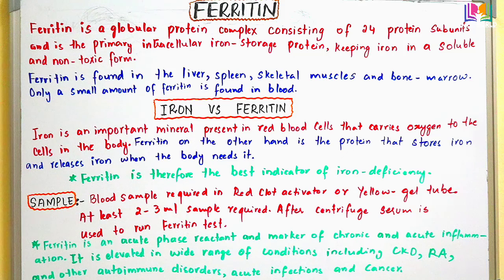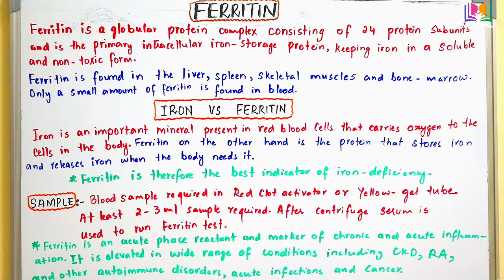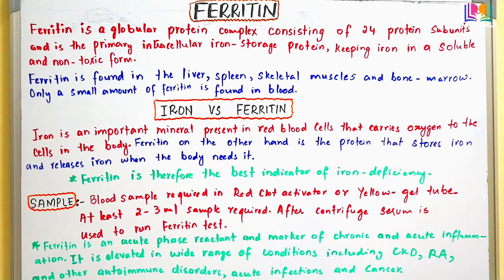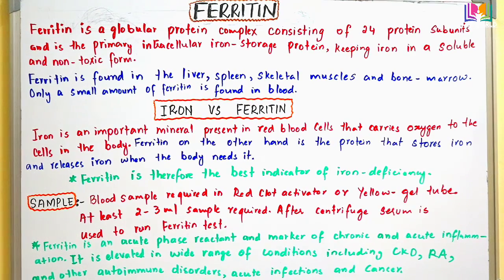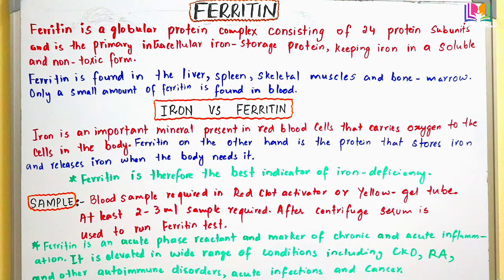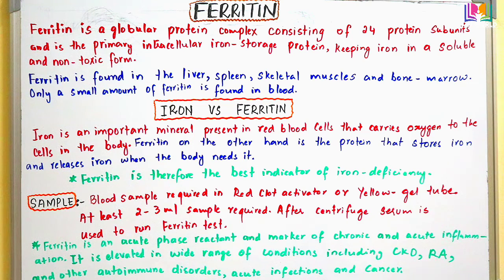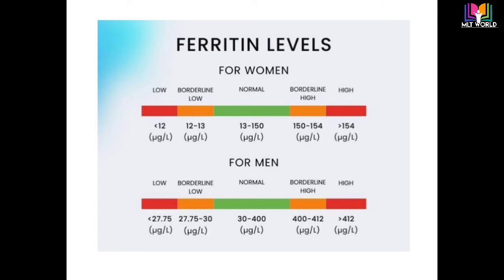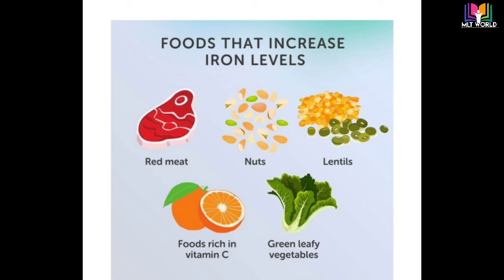Ferritin Test.Difference b/w Iron & Ferritin .Which test need to do first Iron or ferritin.(English)